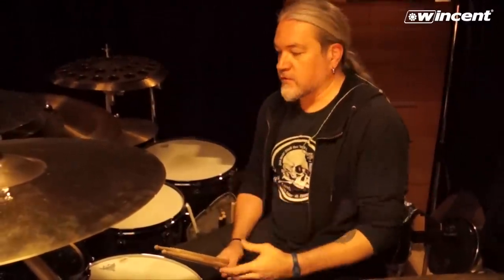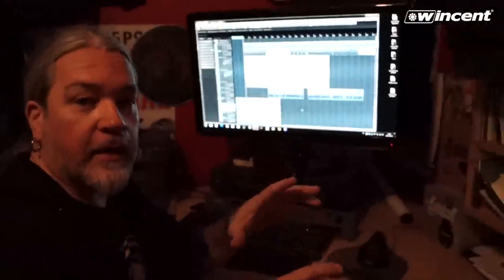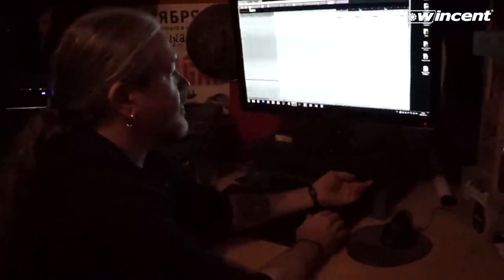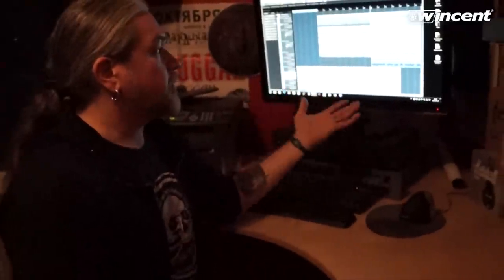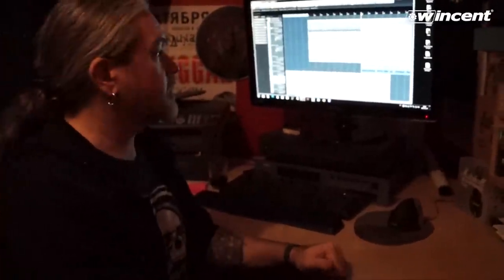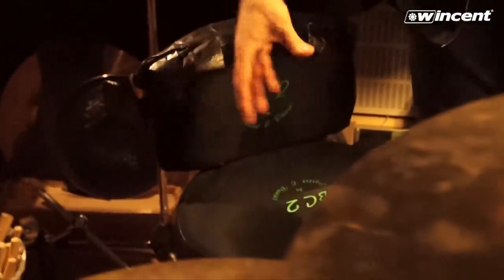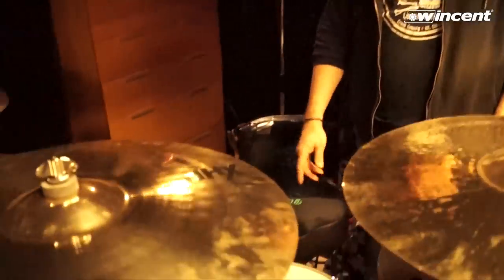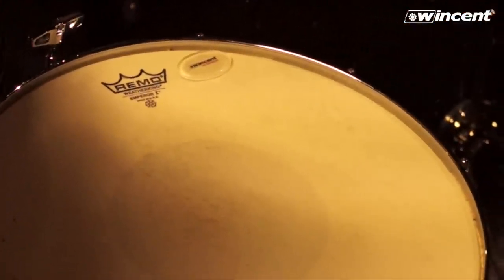Tomas Haake studio report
Tomas Haake gives a report from the creation of the next Meshuggah album.